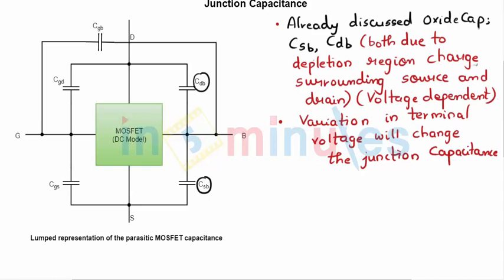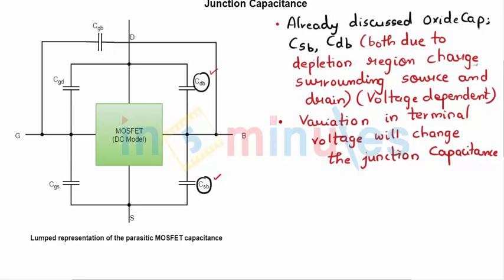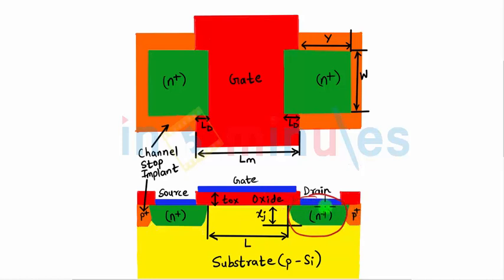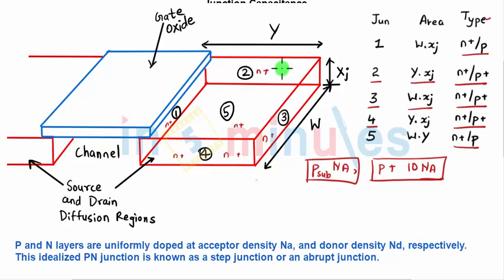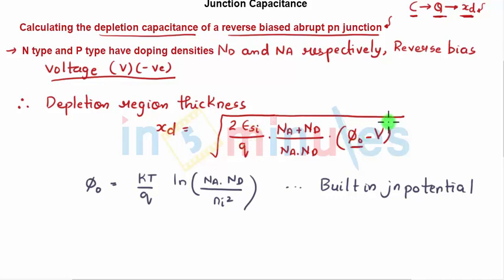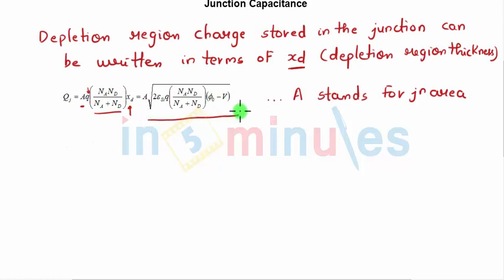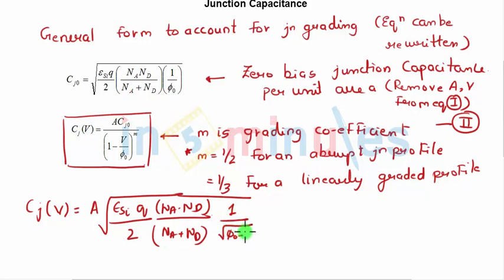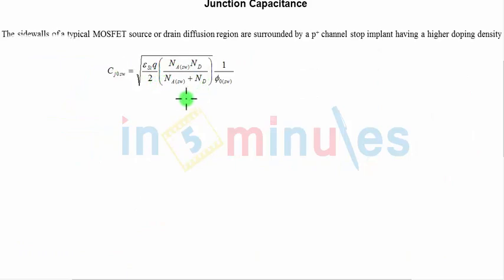Module1_Vid24_Junction Capacitance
Hi All,

This video basically covers Junction Capacitance.